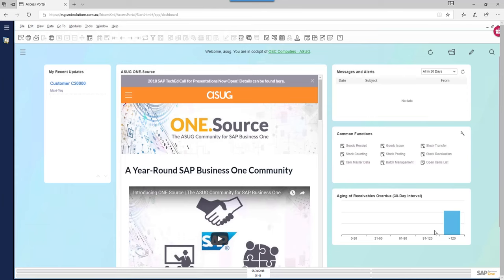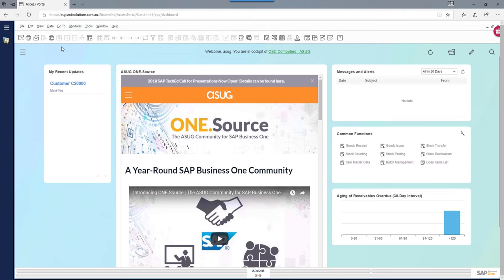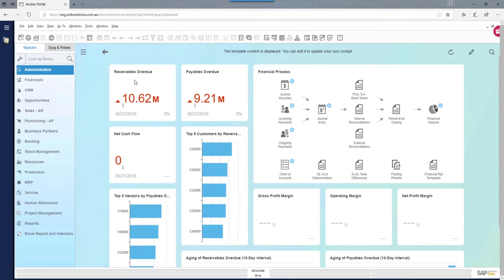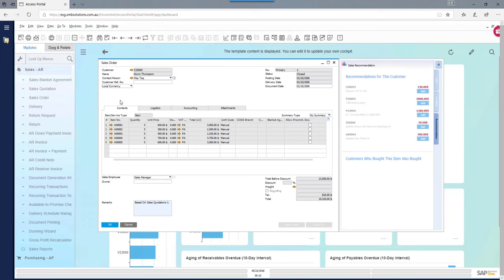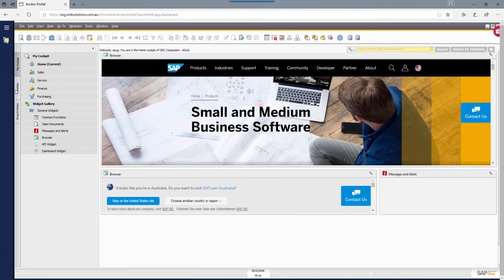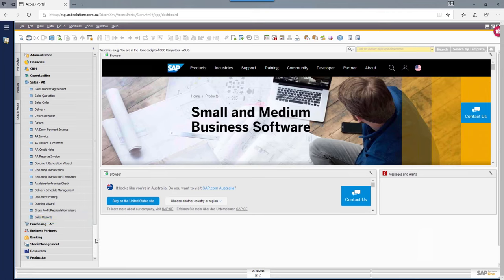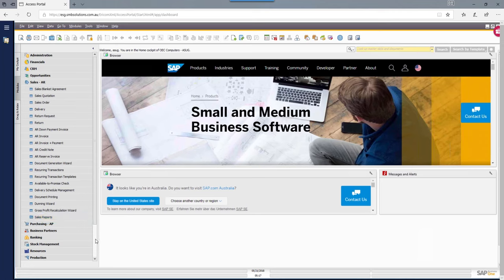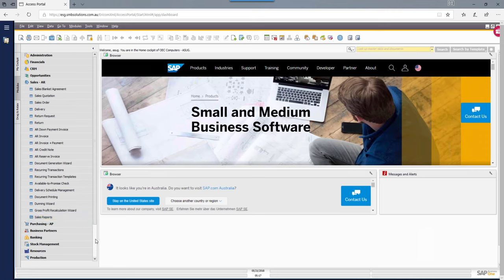Quick Intro to SAP Business One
A quick overview of the SAP Business One solution to demonstrate the basics of navigating around the software.